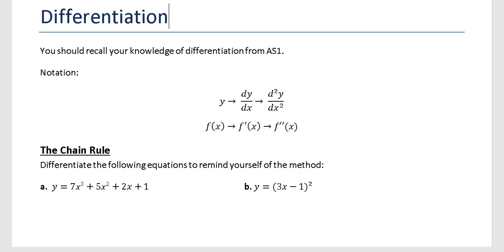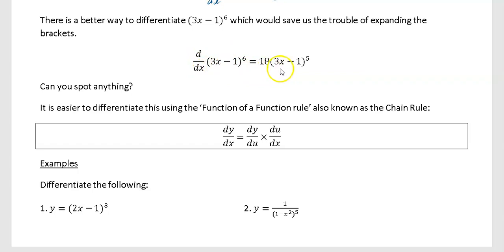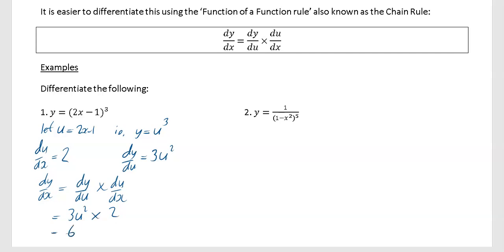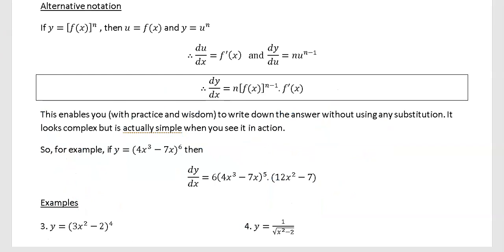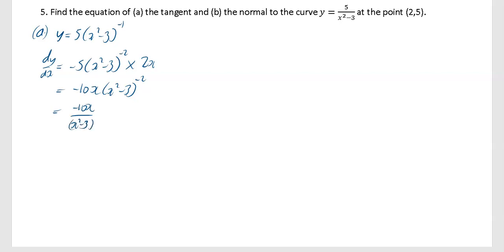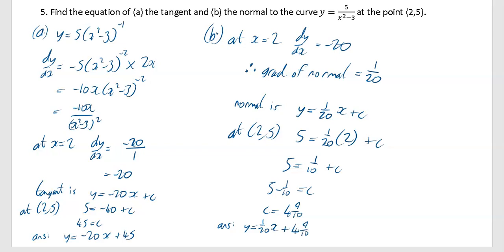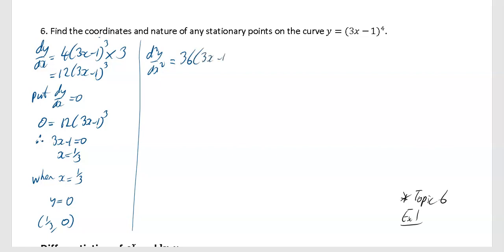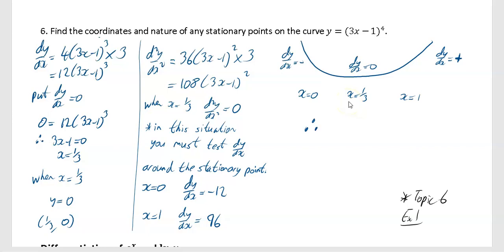Differentaitaion Viideo 1 Chain Rule